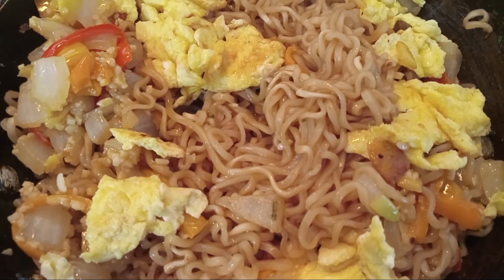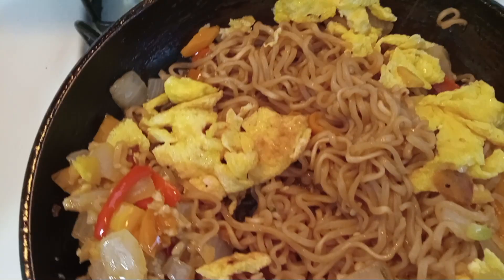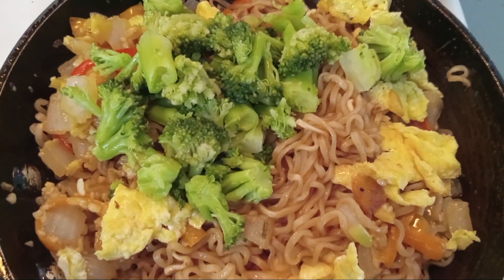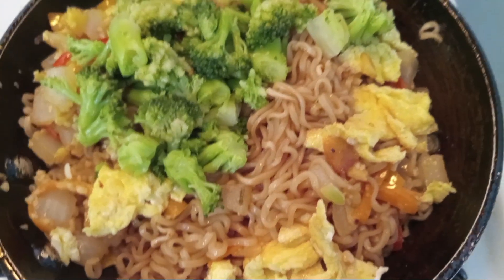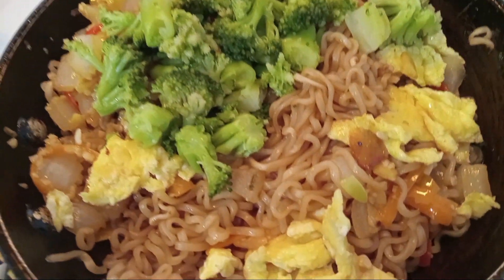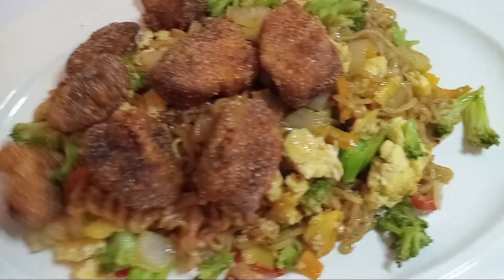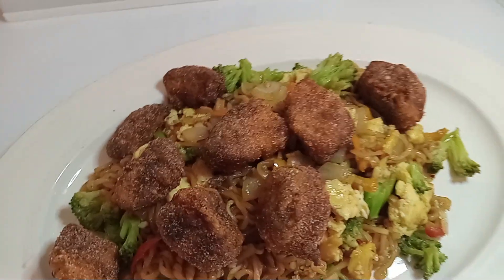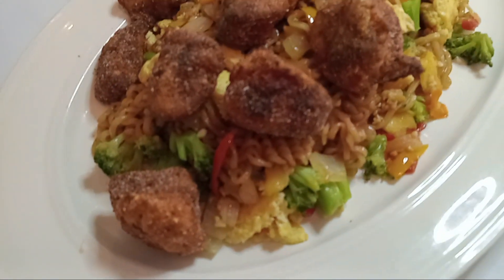Salmon Bites & Noodles 2